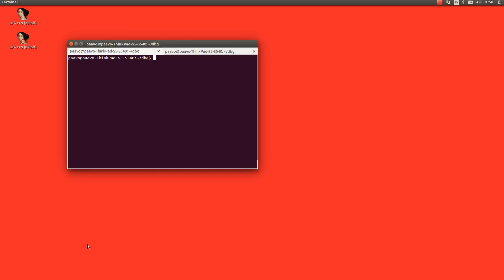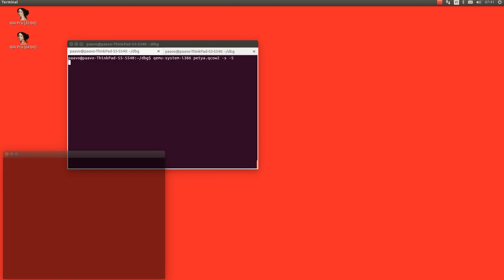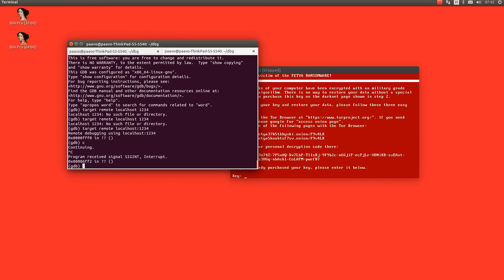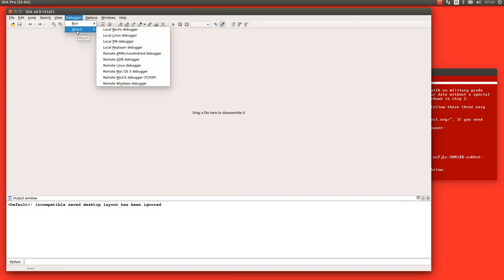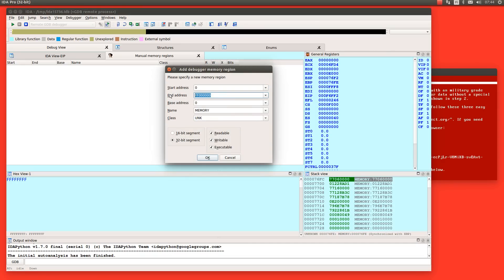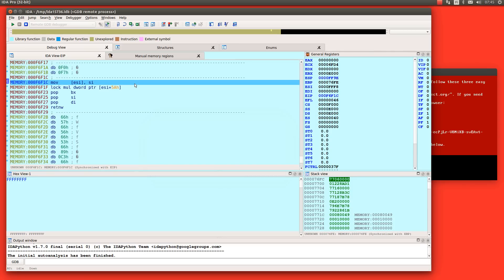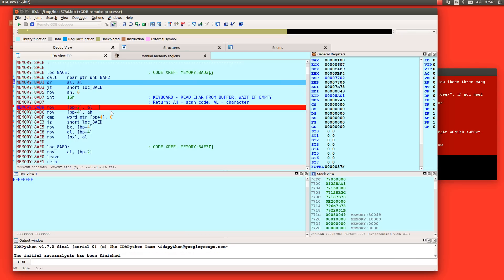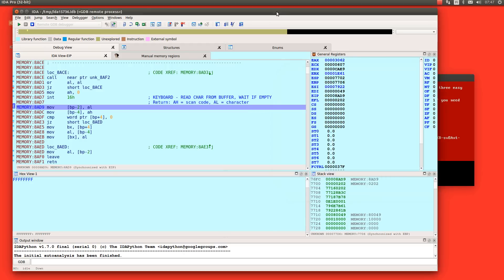Debugging Petya bootloader with IDA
This video demonstrates a powerful technique for debugging exotic platforms, like x86 realmode.